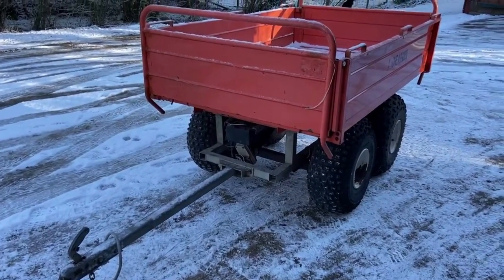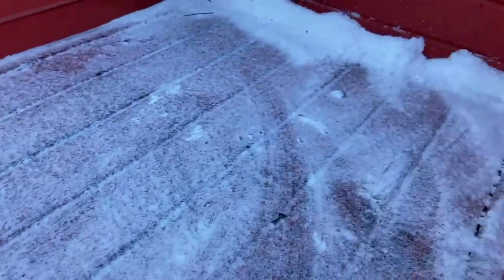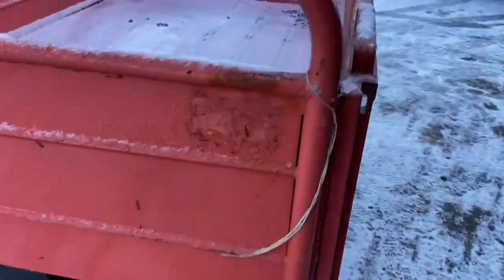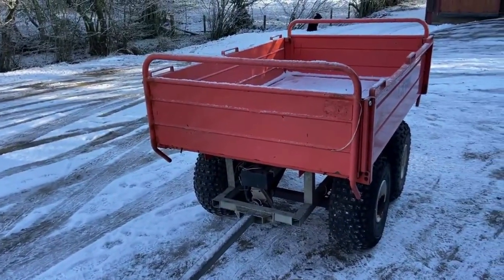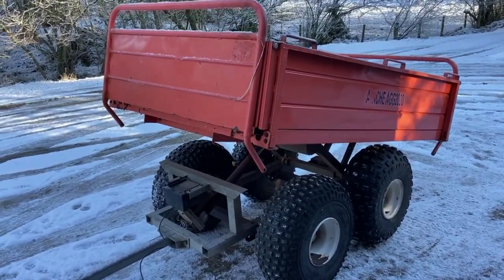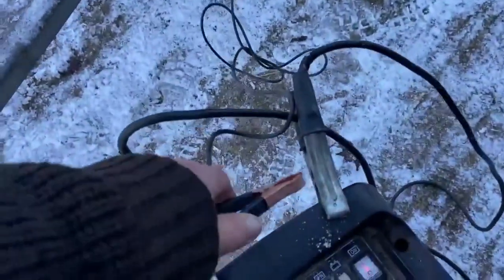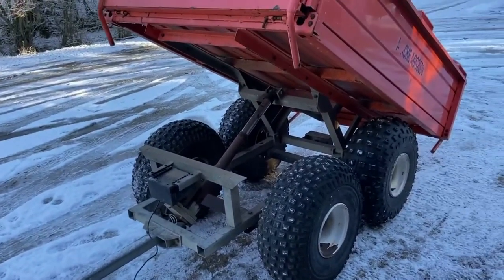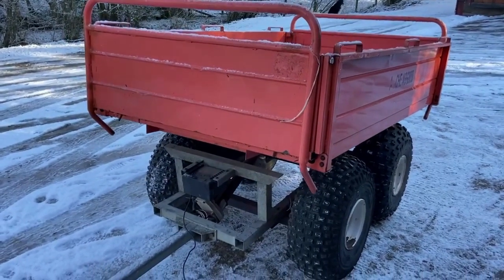APACHE AGG 2000 TIPPING TRAILER SOLD BY